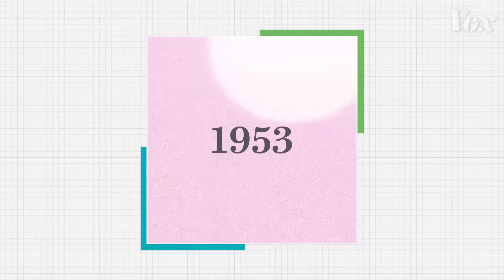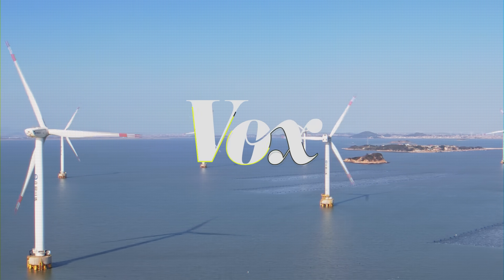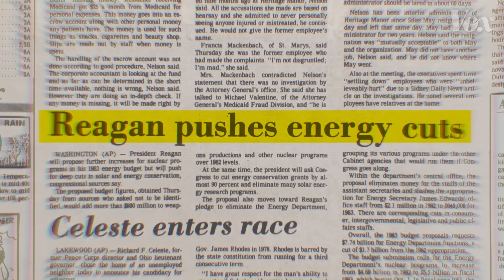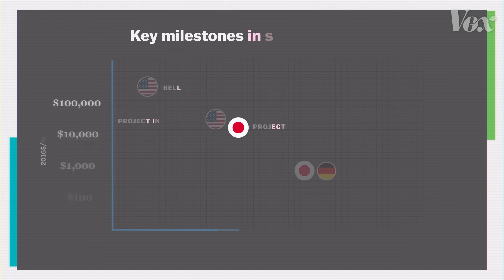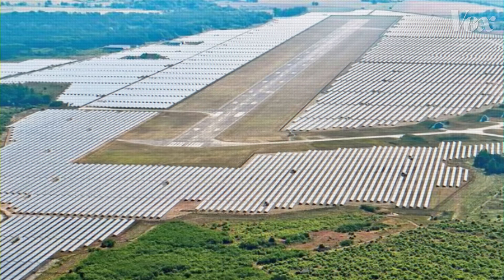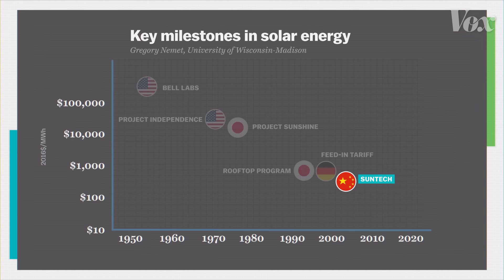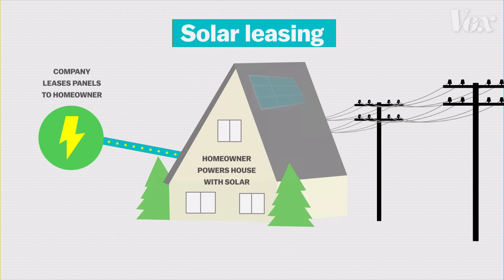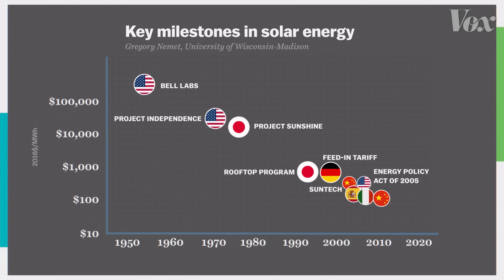How solar energy got so cheap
Cheap solar is a policy success story.

Since 2009, the price of solar energy has come down by 90 percent. That’s no accident. It’s the result of policy interventions from the US to Germany to China.

As policy analyst Gregory Nemet puts it, “No one country is responsible. It was a relay race rather than a competition.” The global flow of knowledge, people, technology, and policy helped bring down the price per watt from more than $100 in 1976 to less than $0.50 today, according to this analysis from the folks at Our World in Data.

If we can learn the right lessons from solar’s success, it could help us develop and deploy the technology we need to keep our planet habitable and avoid the worst impacts of climate change.

Vox is an explanatory newsroom on a mission to help everyone understand our weird, wonderful, complicated world, so that we can all help shape it. Part of that mission is keeping our work free.